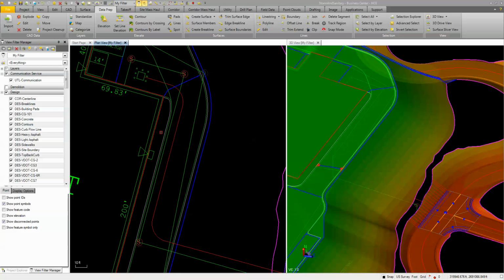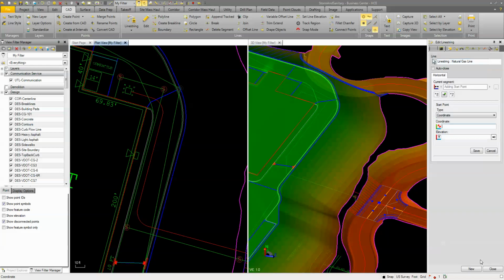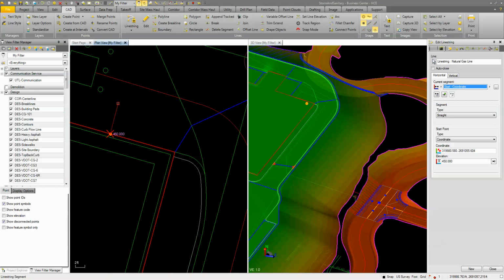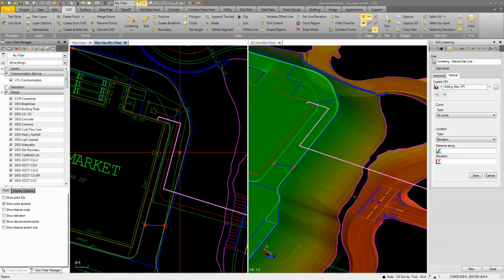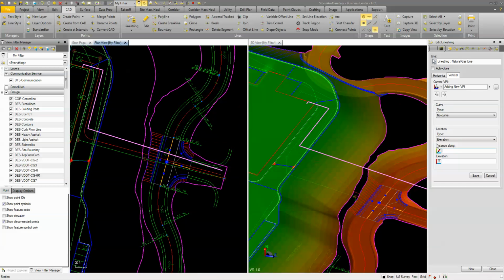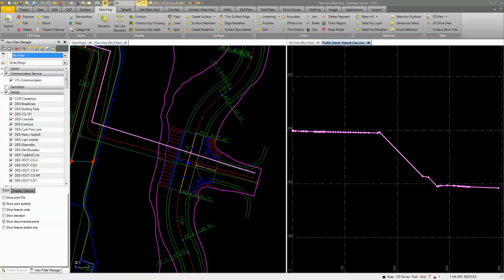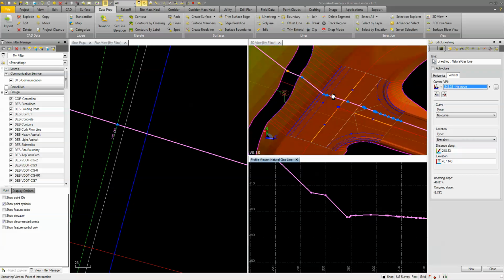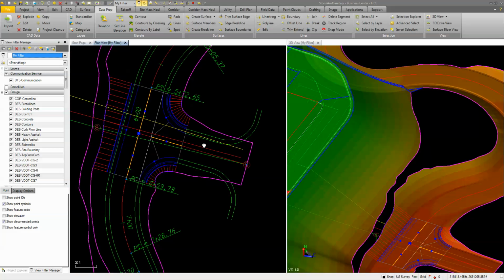Create Natural Gas Service - Site Design with TBC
The speaker is detailing the process of installing a natural gas line at the back of a building. They begin by creating a new line on the correct layer for natural gas in their design software. The starting coordinate is set by selecting the nearest point to the back of the building. The line is then extended five feet below the surface to maintain a safe distance from power lines. The speaker emphasizes the importance of starting a new line segment and maintaining parallelism with existing lines. After saving their progress, they switch to setting vertical points, ensuring the line is five feet below the finished design surface. A profile view is suggested for a better perspective, particularly to remove unnecessary elevation points. The speaker edits the vertical profile, deleting points to ensure the line crosses the road smoothly and ties back in at the end. Finally, they mention that they will check for proper clearances and make adjustments once all pipes are in place, with plans to work on the water line next.